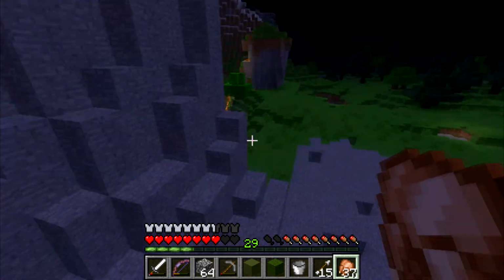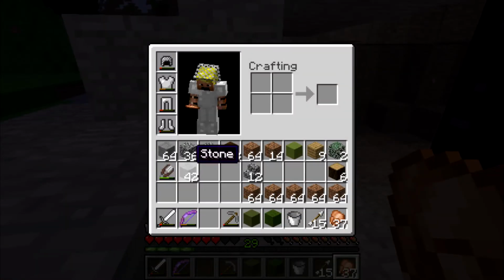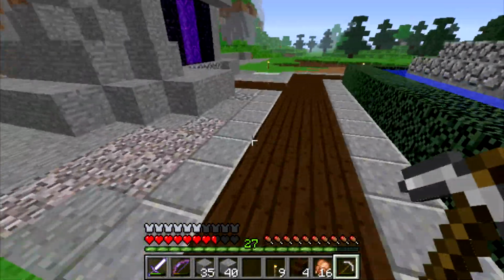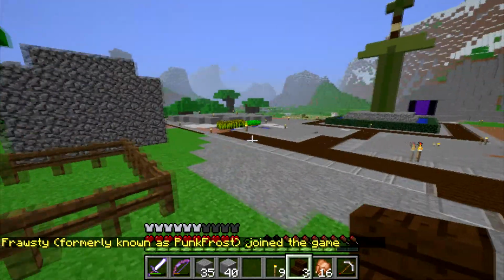Infinite Labs S3-Ep4-Paths of Swords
hey viewers its filbun3 today We work on our house.

the world has 6 hexagons. that we live one, the teams are below

 Orange team

Yellow team

cesiumman42,- NO LINK
Gaaaav- NO LINK
Cronus Maximus- NO LINK

Red team

Blue team

Purple Team

Green Team